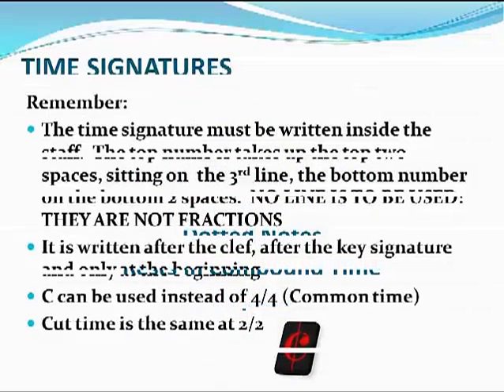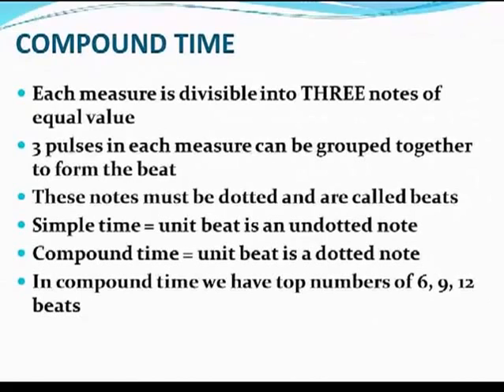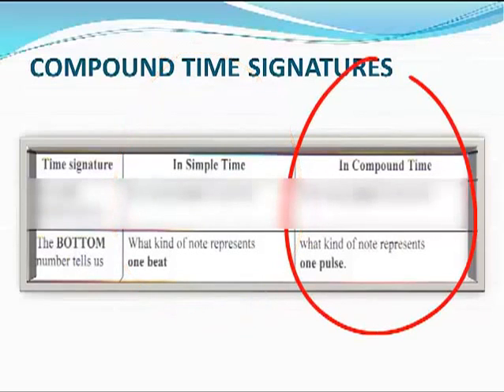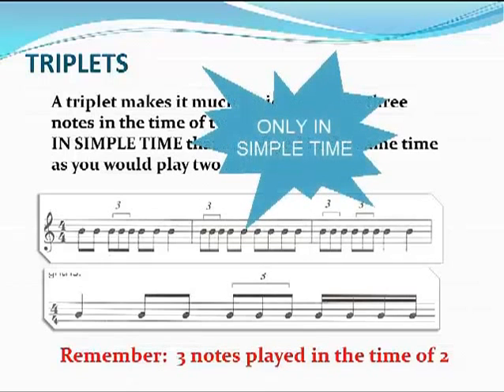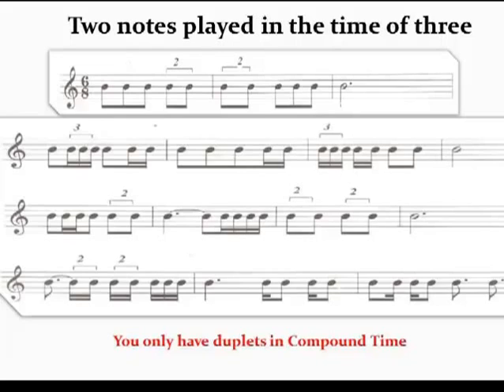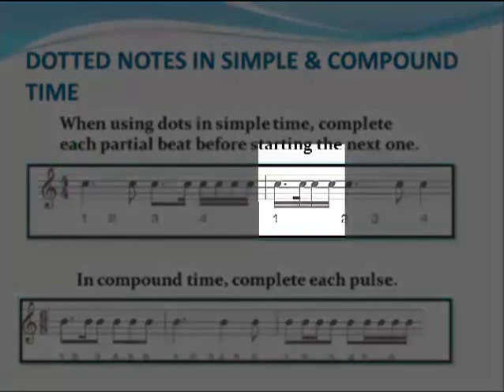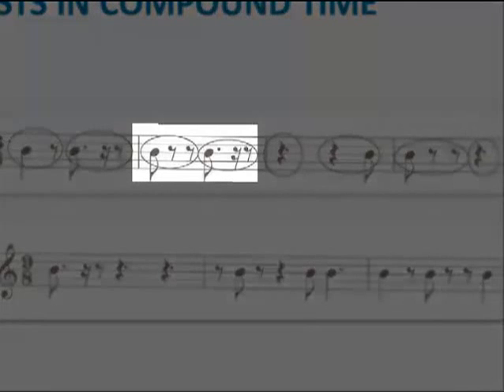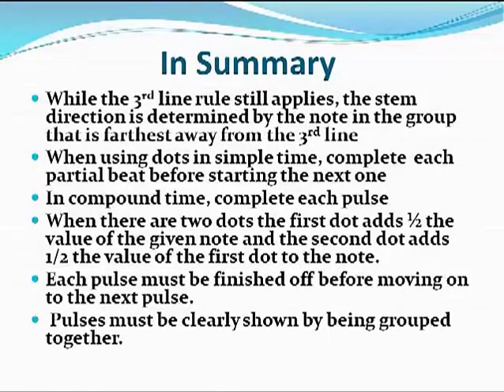Theory 2 Module 3